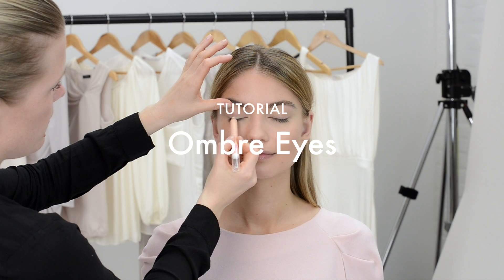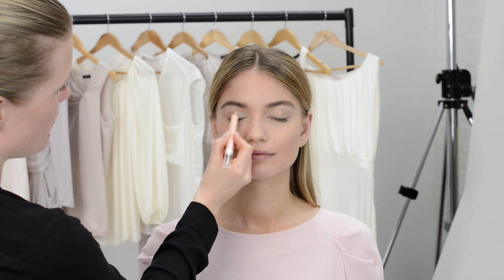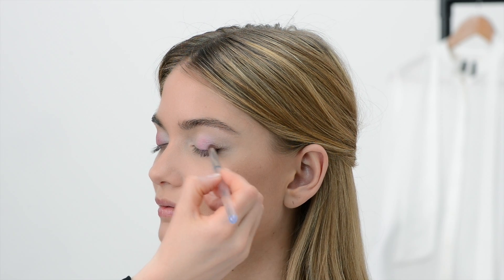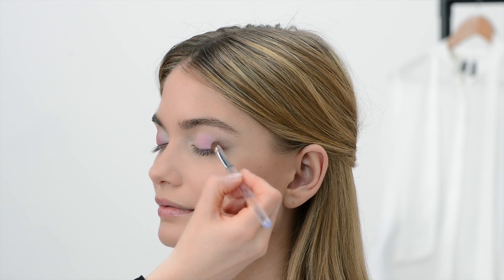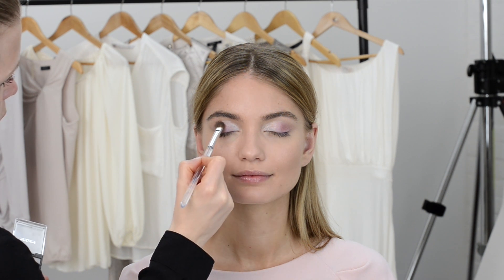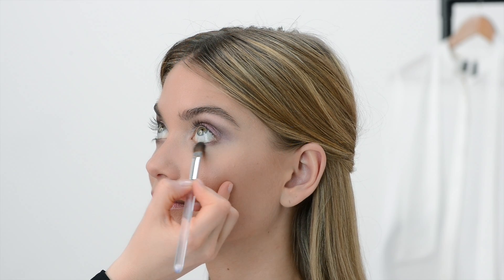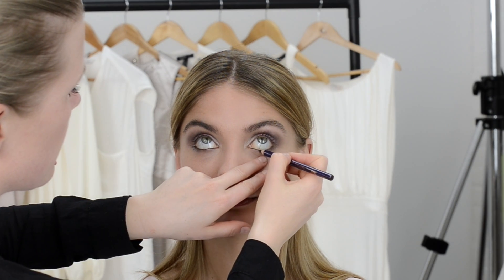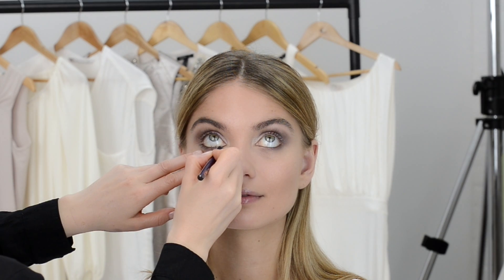Rosa ombreögon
Är du sugen på en ny look? Låt oss visa dig hur du skapar en dramatisk ombrelook (franska för skuggning eller gradering) i rosa nyans. I denna exklusiva Oriflame-video, visar vi dig stegen som fixar looken. Klicka dig in på för en steg-för-steg-guide.